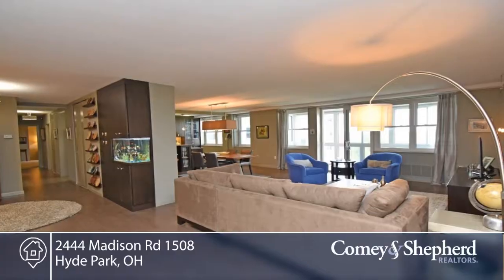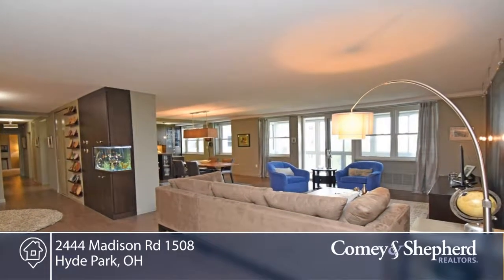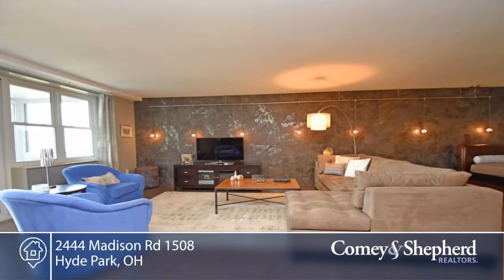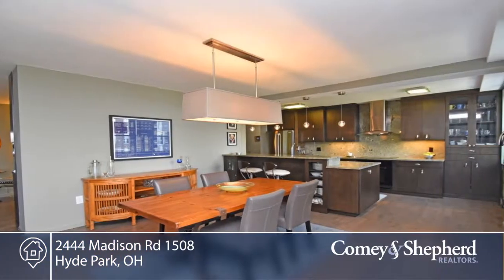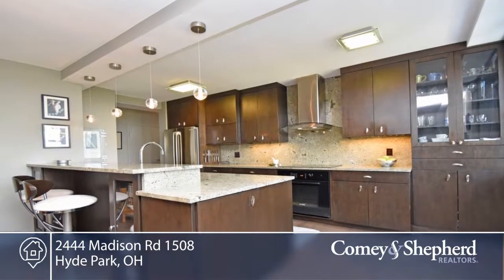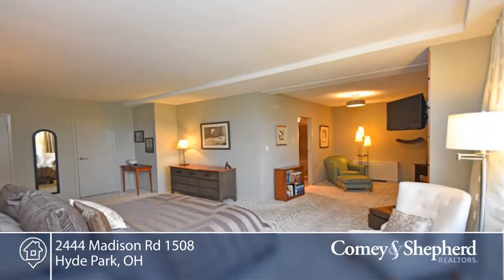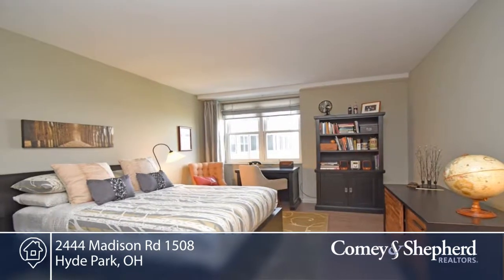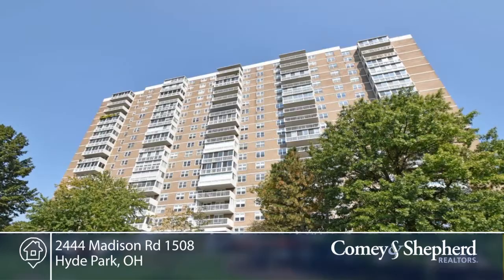2444 Madison Rd 1508 Hyde Park, OH | MLS# 1554617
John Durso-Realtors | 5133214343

Exquisite 15th flr condo w/fantastic views; Renovated kitchen w/granite and Bosch appliances; Renovated bathrooms; Newer flooring; Enclosed balcony; Spacious unit; Master Bdrm w/2 walk-in closets and sitting area; More! Move right in and enjoy the wonderful view and upgrades.